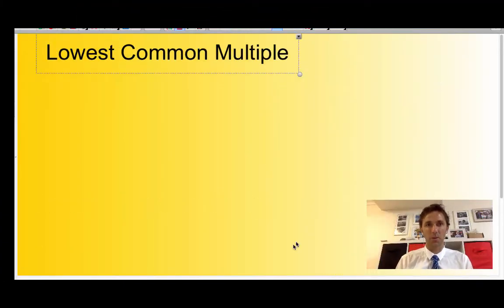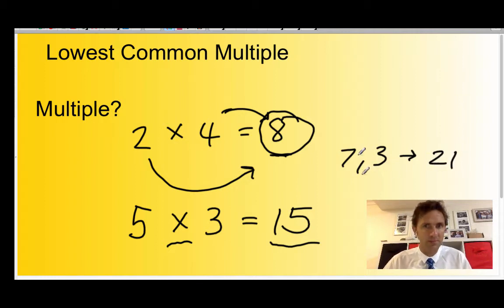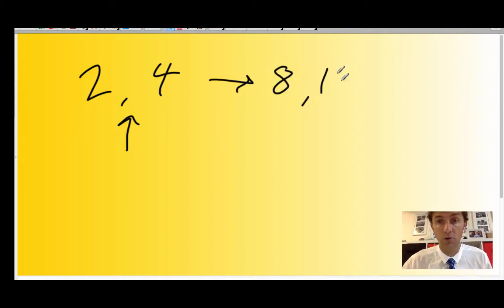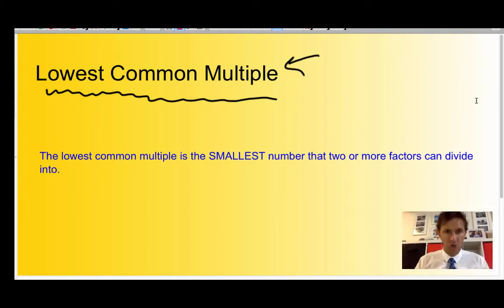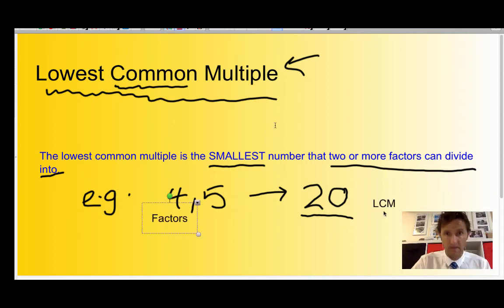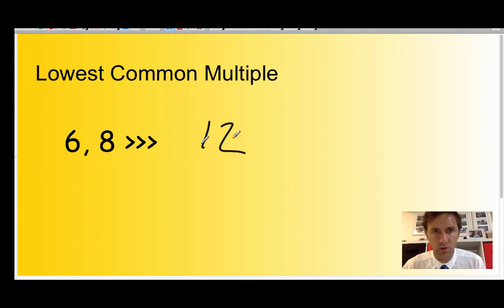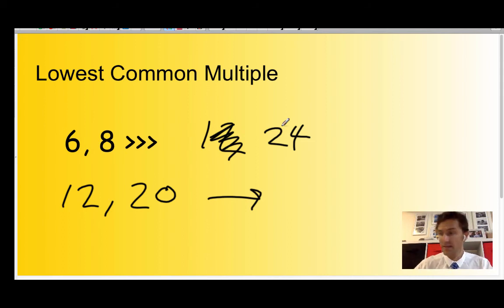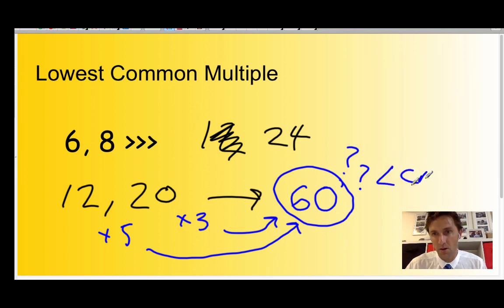Lowest Common Multiple TTT